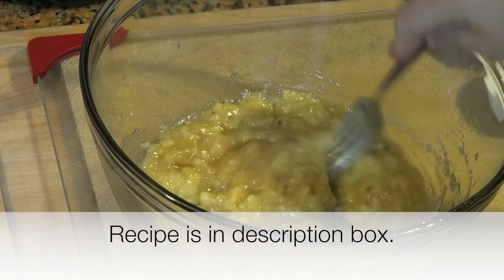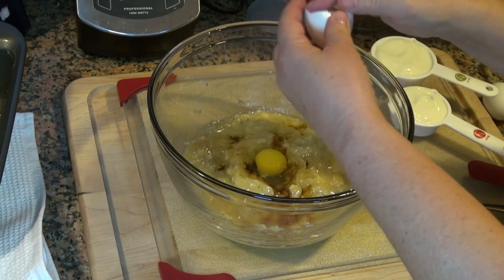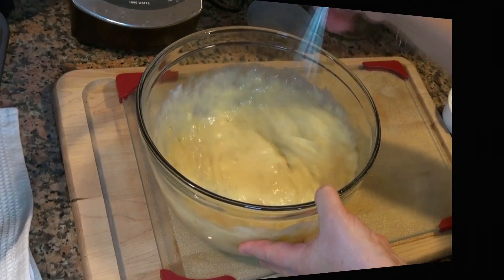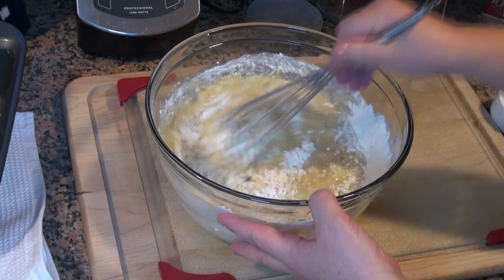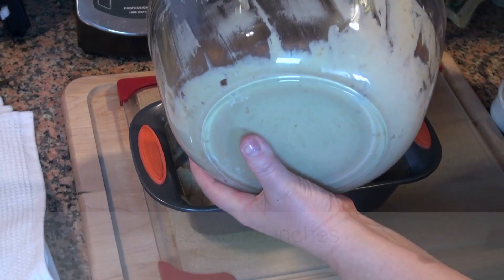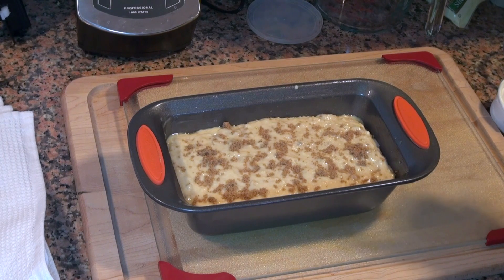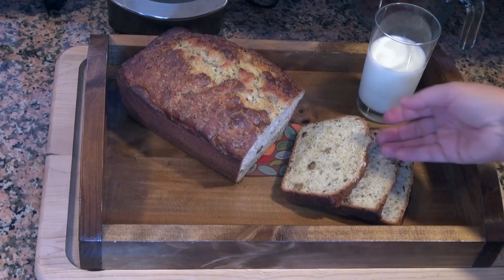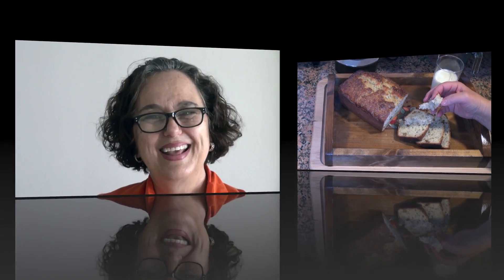Recipe for Banana Bread - Easy Banana Bread Recipe -- The Frugal Chef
This recipe for banana bread could not be easier. We are going to make it with plain yogurt but you can make it with milk, buttermilk or sour cream of you prefer. Whatever you decide to use you will end up with delicious and moist banana bread that everyone will love.

Serves 12
3 very ripe medium bananas
3 TBS (45 ml; 1.5 oz.) of oil
1 tsp. (5 ml) of vanilla extract
2 large eggs at room temperature
¾ cup plain yogurt or milk or buttermilk or sour cream
¾ cups  (150 grams) of white sugar
2 ½ cups (320 grams) of all-purpose flour
2 ½ tsp. (11.5 grams) of baking powder
1 tsp. (6 grams) of salt
½ cup (56 grams) of chopped walnuts
Brown sugar for topping

Heat oven to 350 degrees F (176 C).

Mash the bananas in a bowl.  Add the oil, vanilla, eggs, yogurt and sugar. Whisk for about a minute until smooth.

In a small bowl lightly whisk the flour, baking powdered and salt.  Pour the dry ingredients into the banana mix and mix it all in until you no longer have any dry ingredients left in the bowl. Do not over beat.  Fold in the walnuts.

Pour the batter into a 9.25x5.25 buttered bread loaf pan. Level the dough with a spatula and sprinkle the top with the some brown sugar.

Place the pan in the oven and bake for 50 to 60 minutes. Check the bread at 50 minutes by inserting a pin at the highest level. If it comes out clean remove the cake from the oven. If not continue cooking and checking every 5 minutes.

Remove from oven and cool in the pan over a cooling rack for about 30 minutes.  Invert the pan to unmold the banana bread and continue cooling on the rack. Cool down completely before slicing.